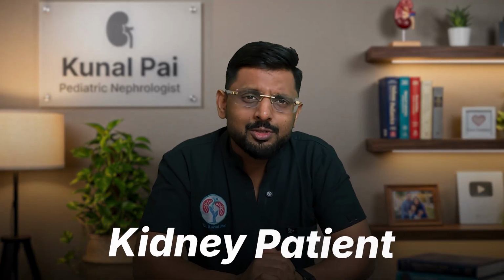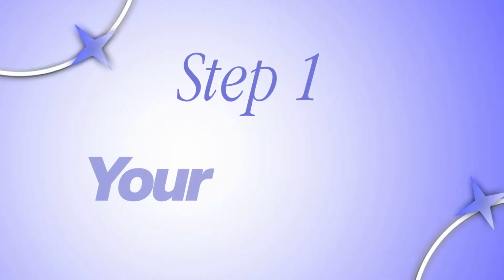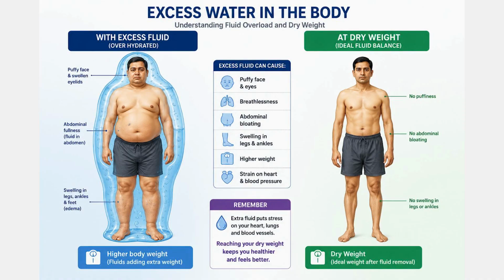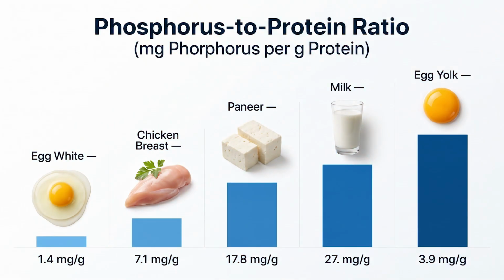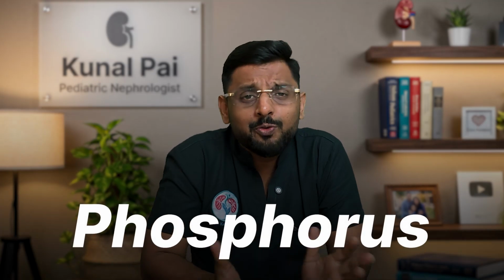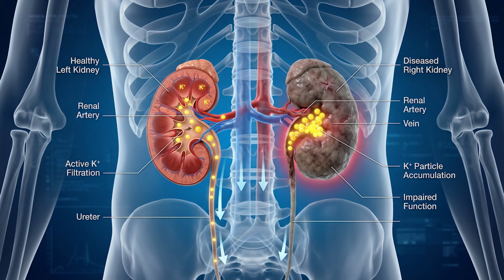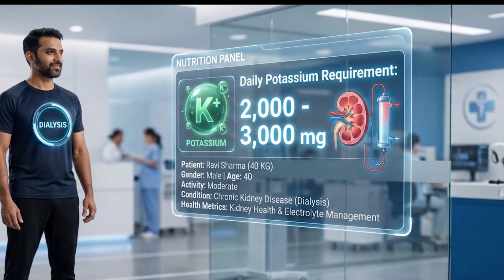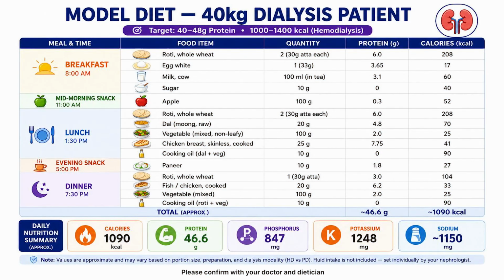Kidney patient diet chart | Best diet plan for kidney patient | Easy to make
**Description:**

You've just been told you're a kidney patient — and handed a list of restrictions that feels impossible to follow. In this video, I break down exactly how a renal diet is built, step by step, so you understand the *why* behind every restriction — not just a list of "don'ts."

We cover:
✅ How to calculate your ideal weight and calories
✅ The truth about protein — why "low protein" isn't always the rule
✅ Phosphorus — the hidden "tax" on your protein
✅ Sodium, potassium, and fluid — what's actually restricted, and when
✅ A real, exact model diet plate for a 40kg patient (non-dialysis AND dialysis)

This isn't generic advice — every number here is based on KDOQI 2020 guidelines and Indian Food Composition Tables (IFCT 2017), the same references used in clinical practice.

📍 **For appointments and consultations:**
Dr. Kunal G Pai, Nephrologist